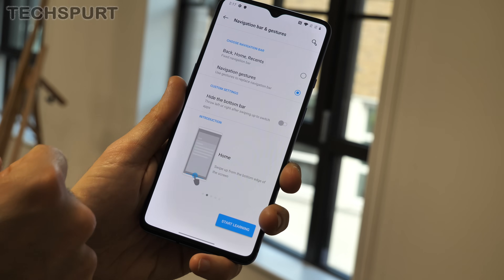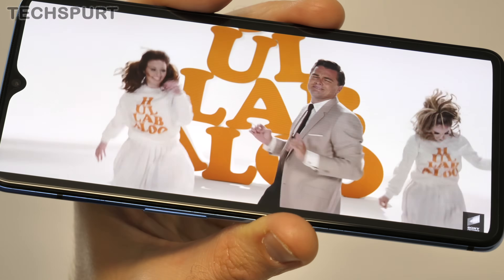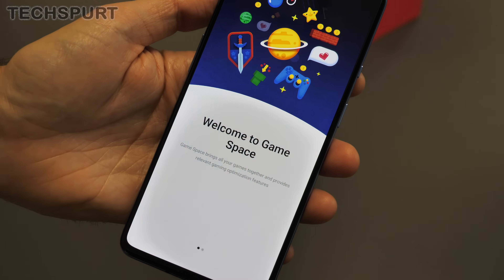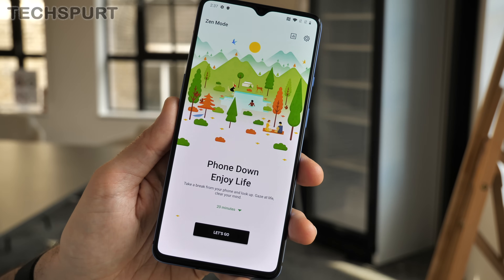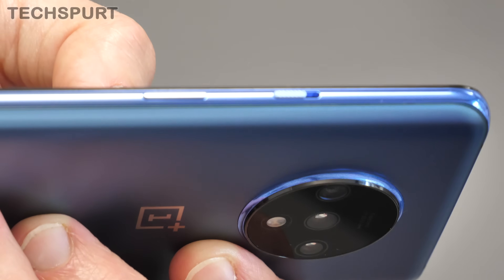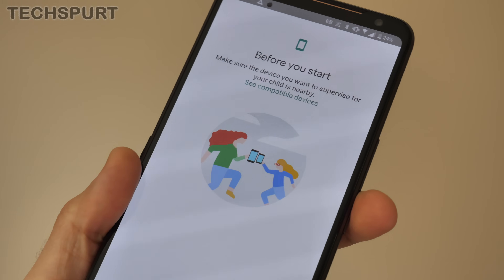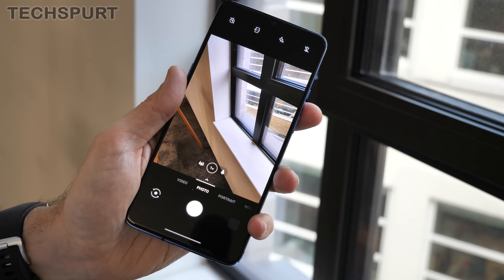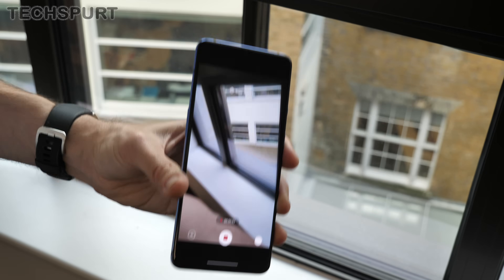OnePlus 7T | Tips & Tricks for OxygenOS 10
This OnePlus 7T tips and tricks guide shows off just a few of the new and updated OxygenOS 10.0 and Android 10 features found on the OP7T. From tweaking the new 90Hz Fluid AMOLED display to those bonus camera features, here's how to get the most from your shiny OnePlus 7T. For more on the hardware side, check out my unboxing and comparison versus the OP7.

This latest version of OxygenOS 10 feels very familiar, sporting the same look and feel as previous efforts. However, this launcher is still one of the best, boasting great features and a reasonably stock Android vibe.

Here we cover some of my favourite OnePlus 7T bits, including:

How to turn on the 90Hz display mode (or 60Hz to save battery life)
What is Game Space and what does it do? (including the Fnatic gaming mode)
What's new with the OP7T's Zen Mode?
How to customise the Ambient Display and your smartphone's desktops
The new Parental Controls
How to use the macro mode and super stable video mode in the camera app